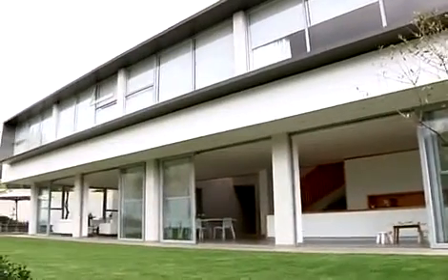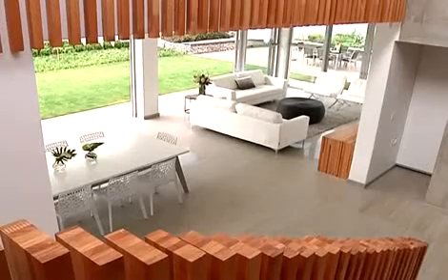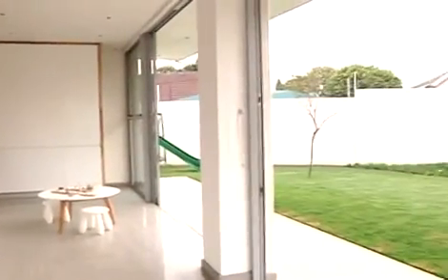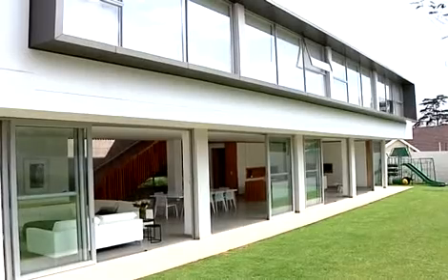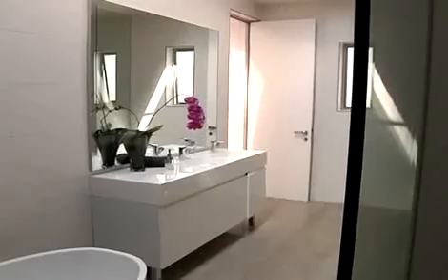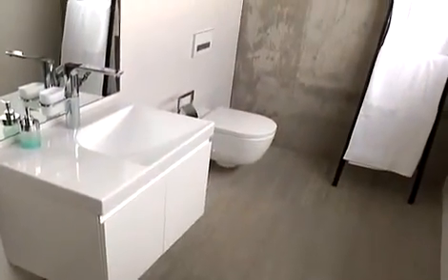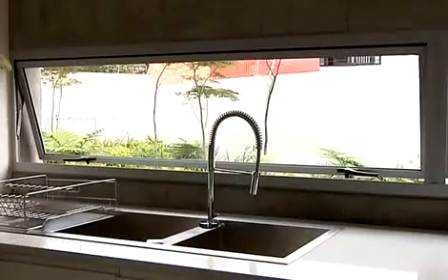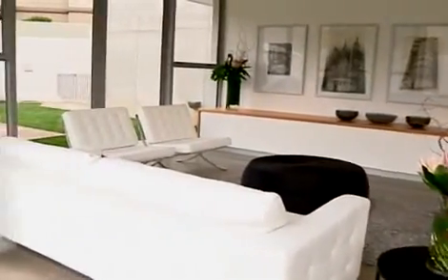Art of Concrete - Episode 2